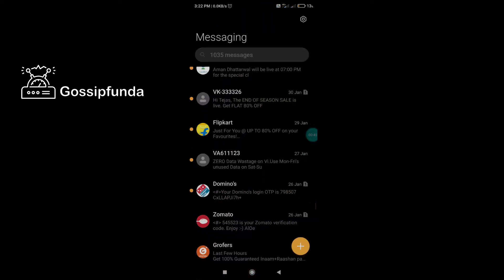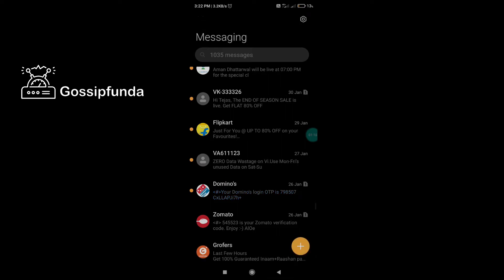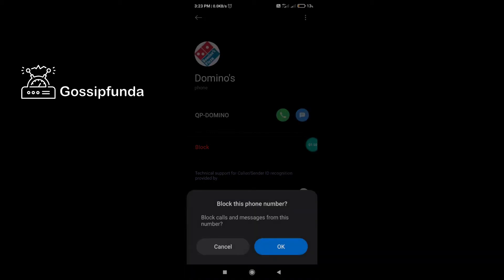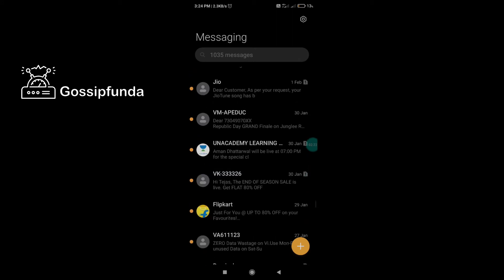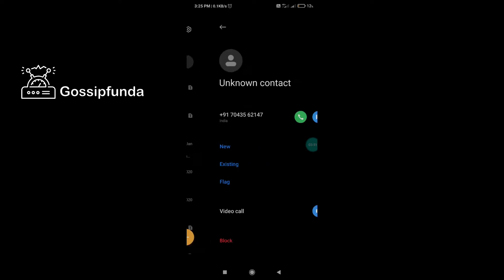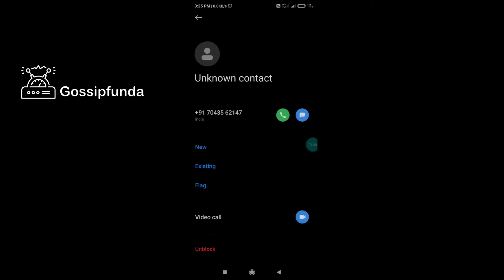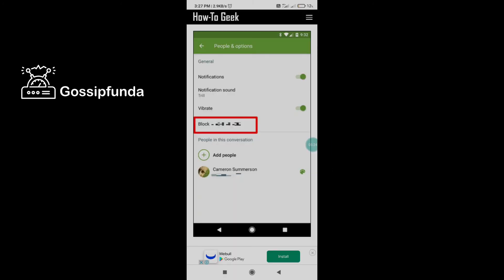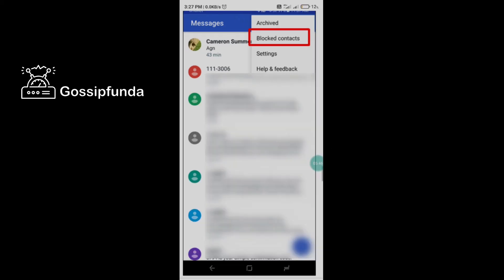How to Block Text Messages in Android 2021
Timeline :
Intro - 00:01
Agenda - 02:43
Instruction -00:03
Commands - 03:42

1. Link to the short in question
2. Link to your YouTube channel (for ownership verification)